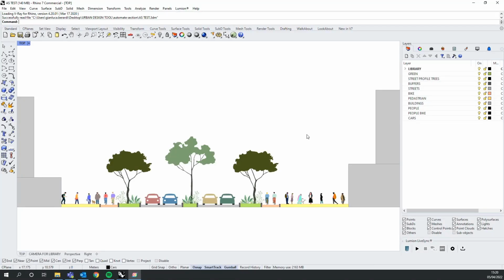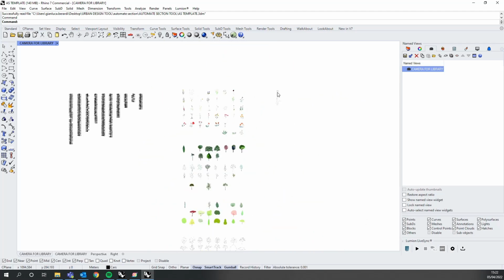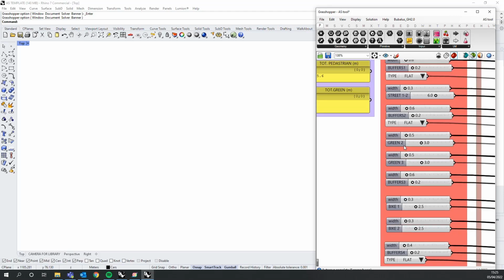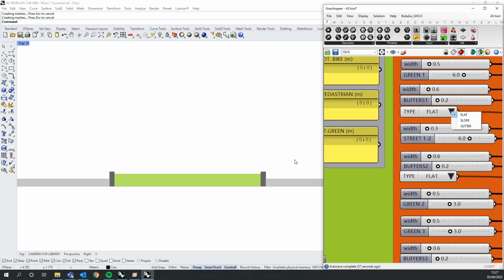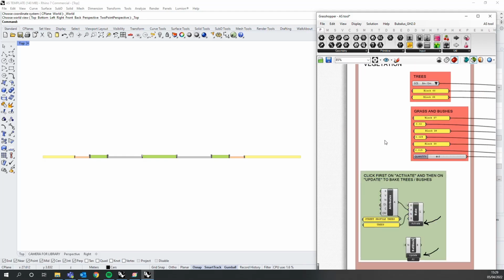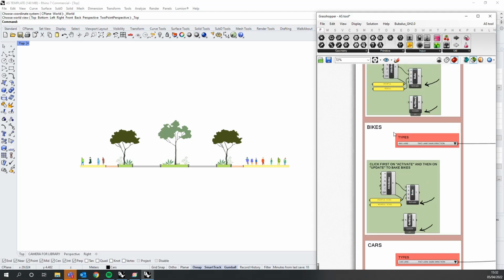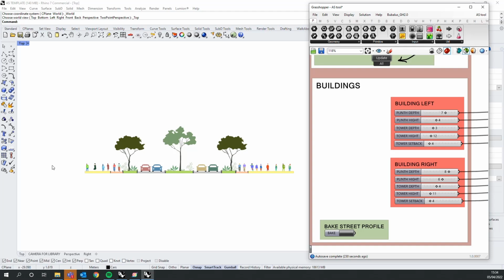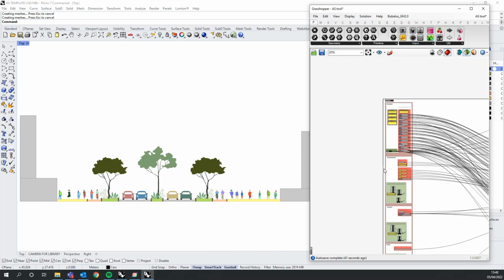Automate section using grasshopper for Rhino